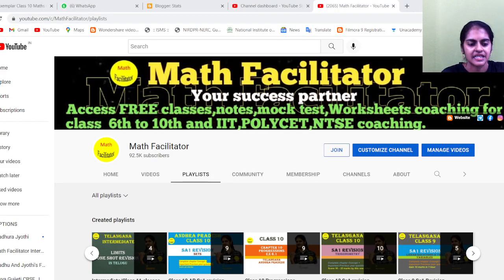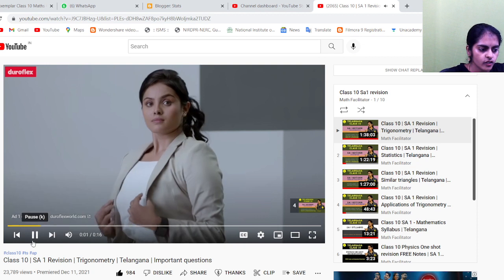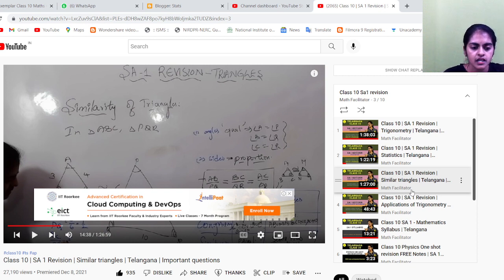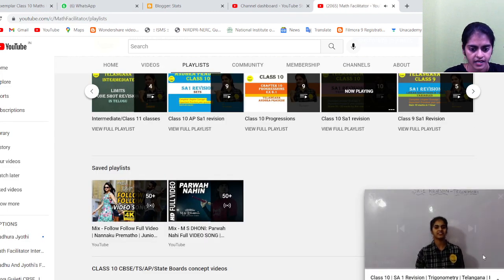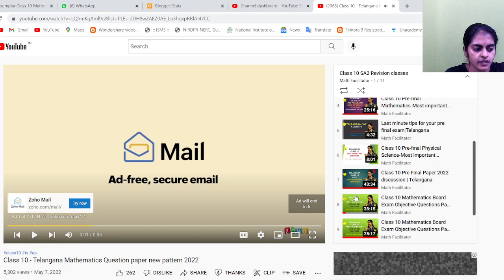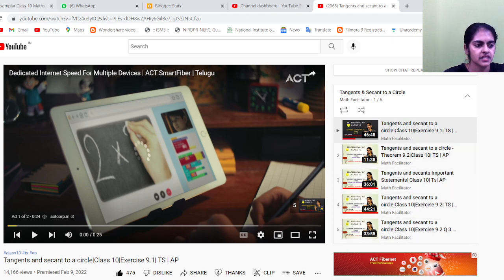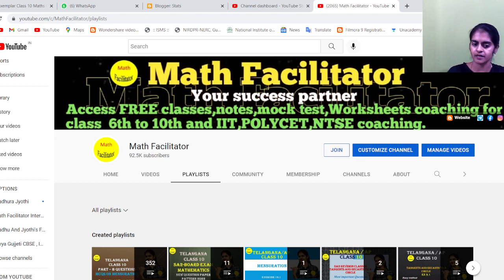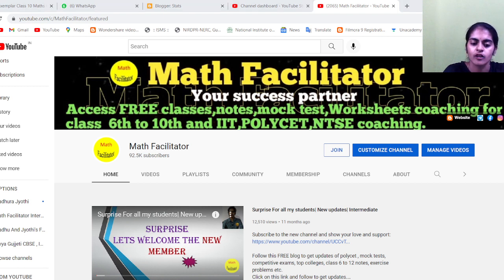Class 10 One Shot Revision classes